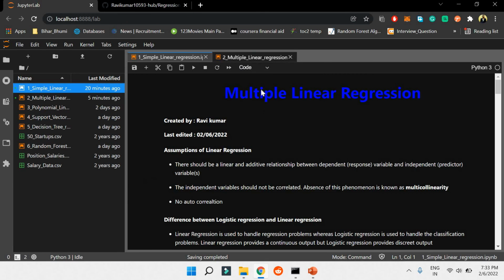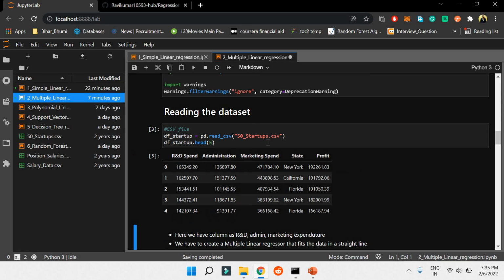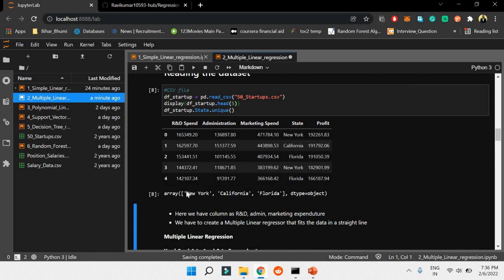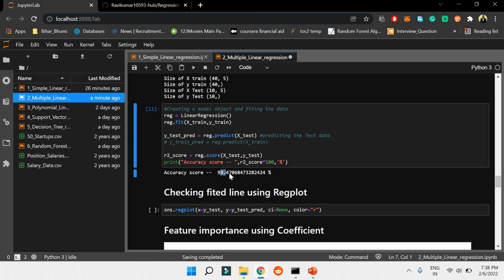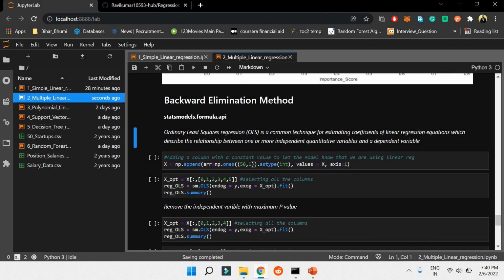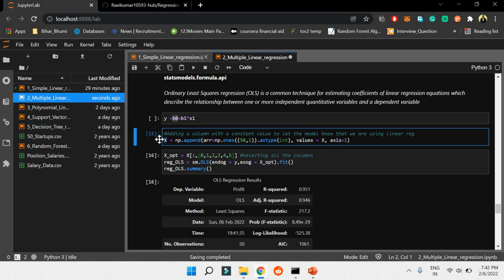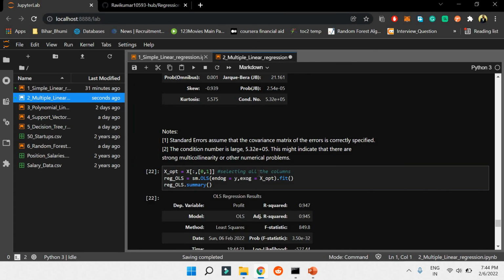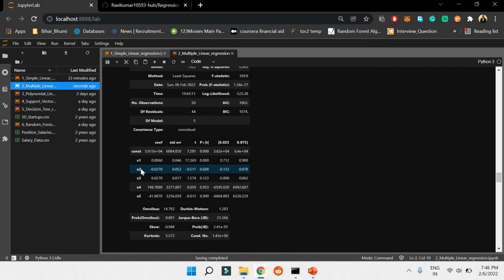Multiple Linear Regression || Regression Part 15 ||One video for all your doubt || Machine learning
Content -
00:00 - Basic understanding
02:38 - Coding part